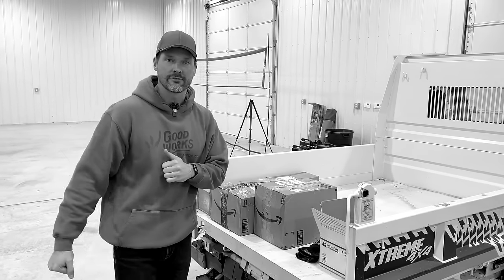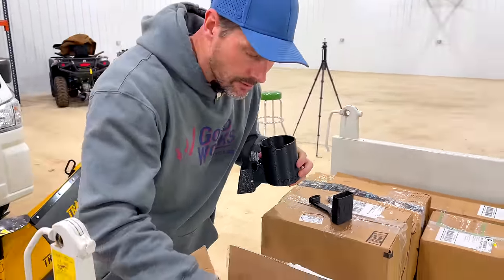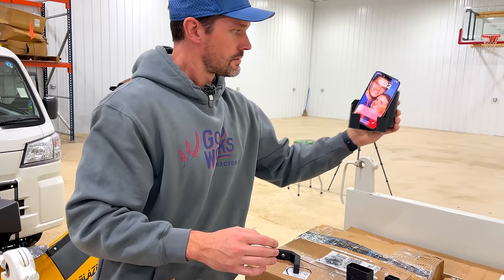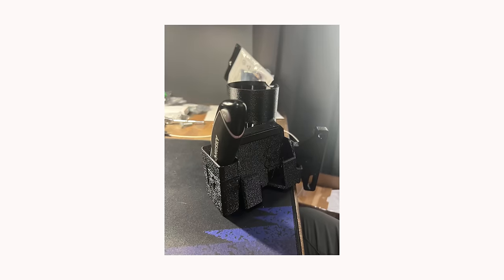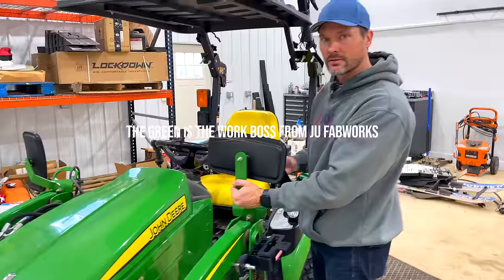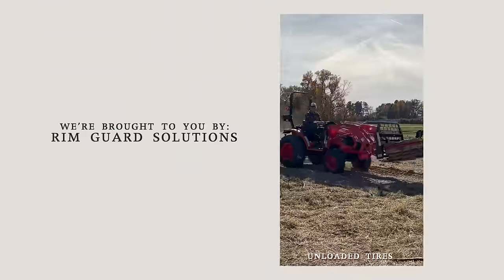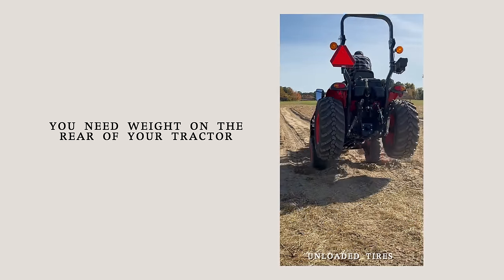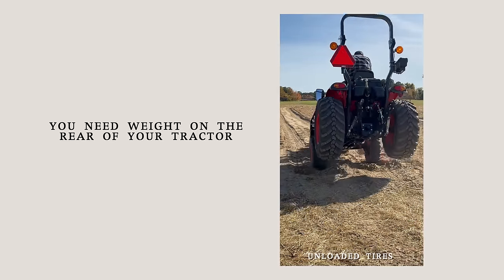NEVER BEFORE SEEN TRACTOR ACCESSORIES!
We have a line up of new products and prototypes to share with you guys today. A new cup holder and accessory holder line, all 3-D printed from Farm Sip Supreme. The new GWT mirror bracket prototype. And a bunch of new prototypes from Thunder Works, the same guy who made the Easy Wheel for the 3-Pt Hitch.